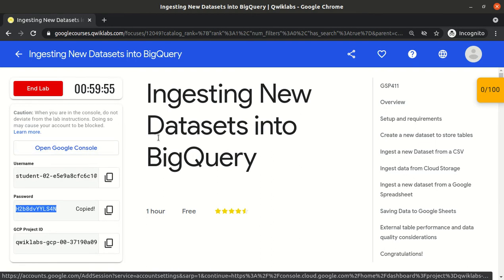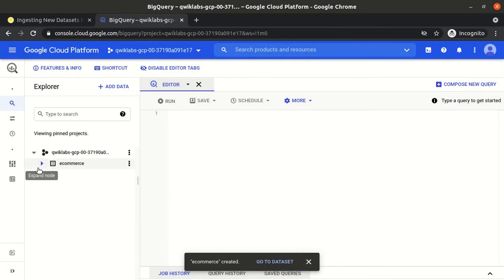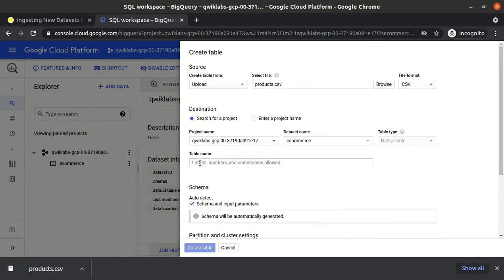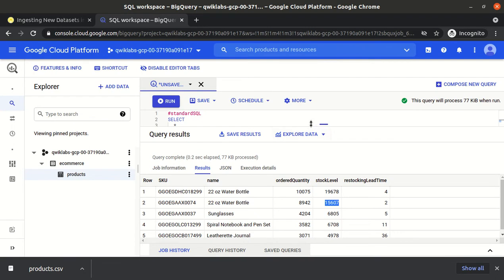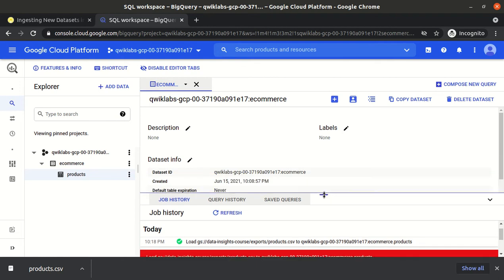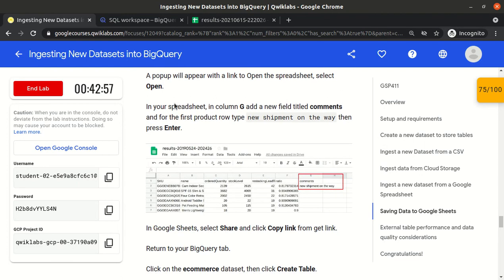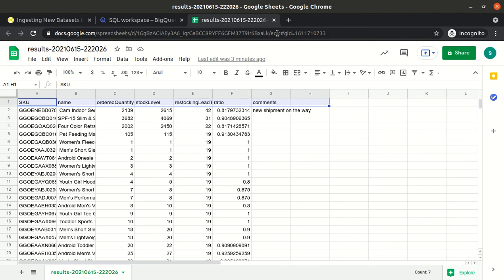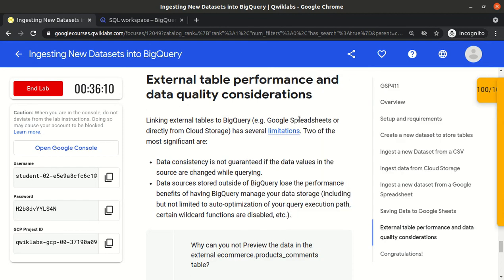Qwiklabs # Ingesting New Datasets into BigQuery